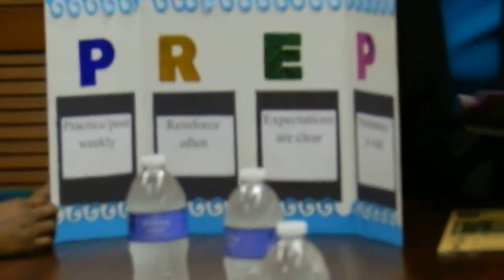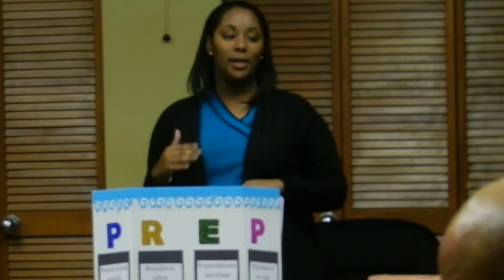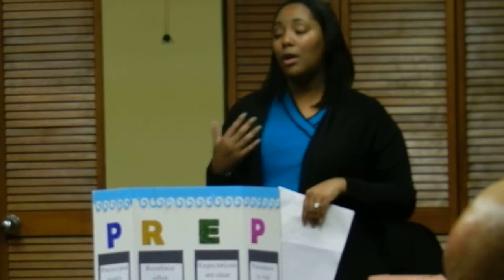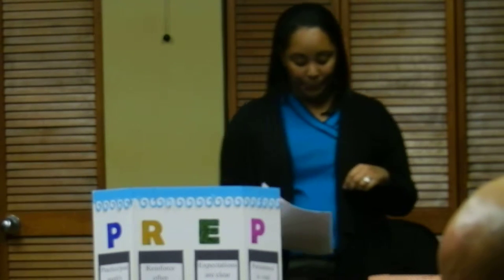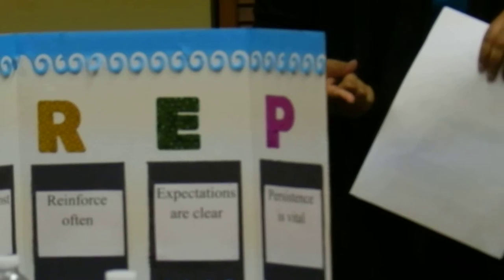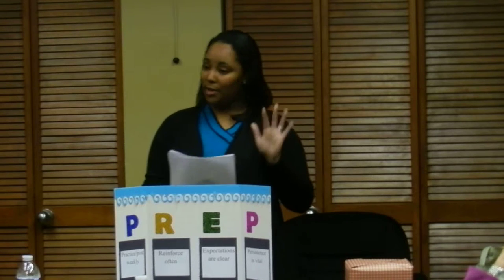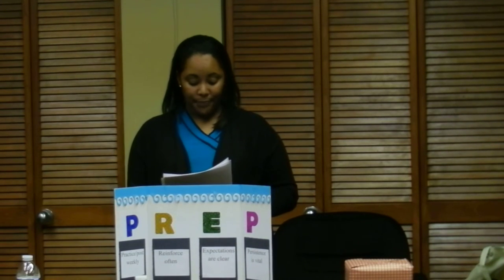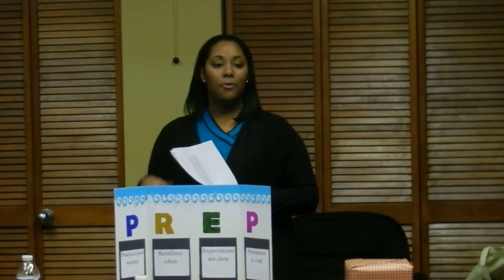02 Goal P R E P.MOV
Practice
Reinforce
Expectations
Persistence